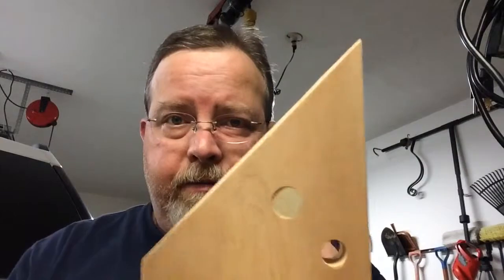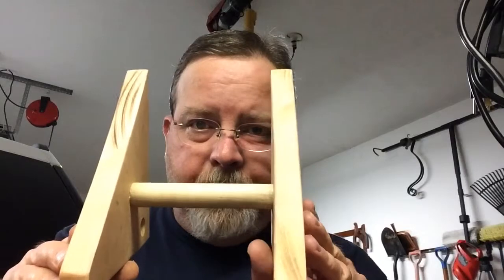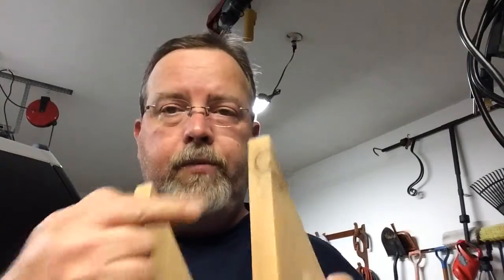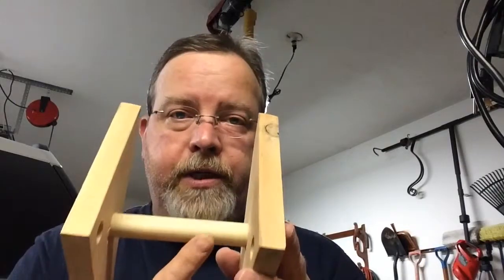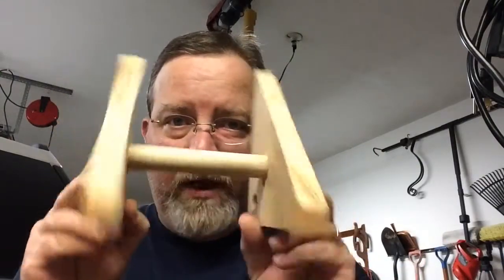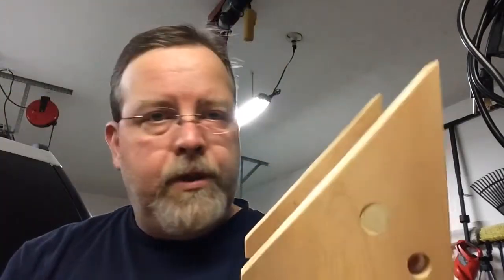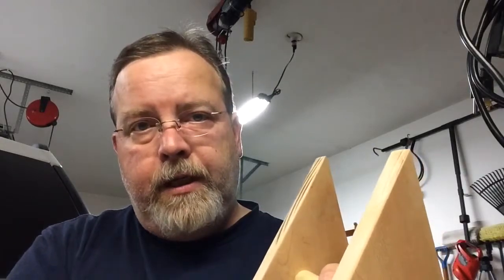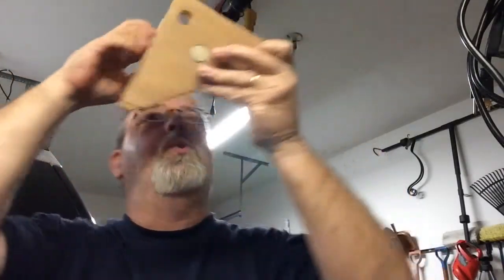The Curmudgeon Chronicles...A prototype of conversation.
When the bourbon kicks in, who knows what comes next.

As always...